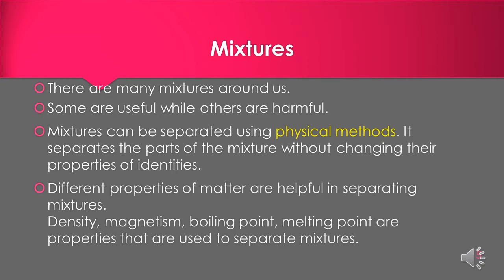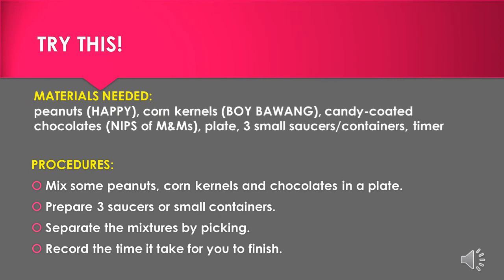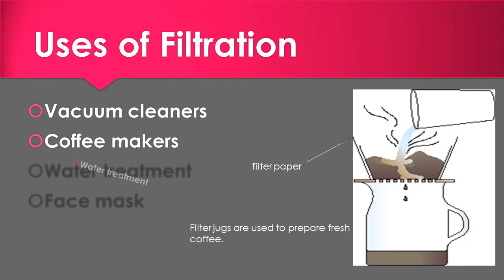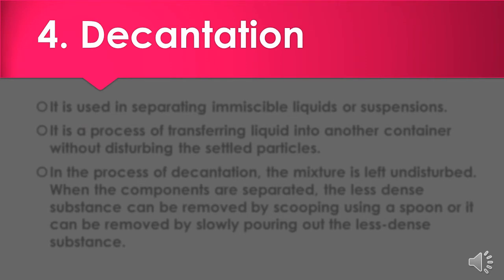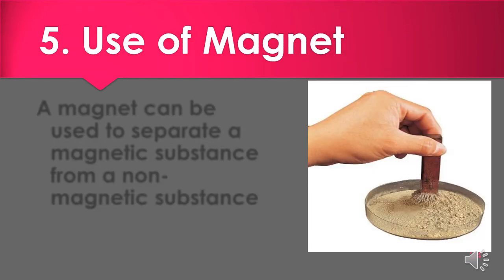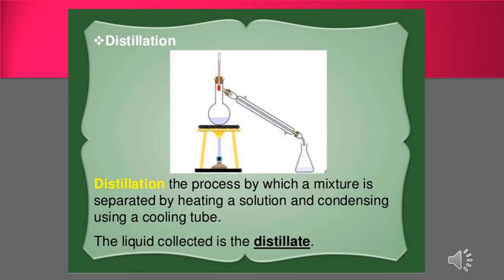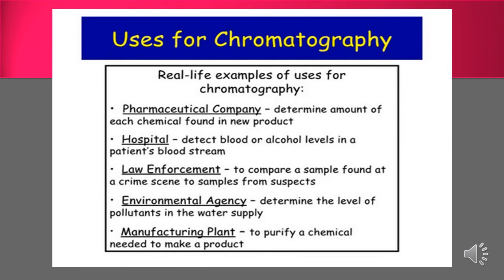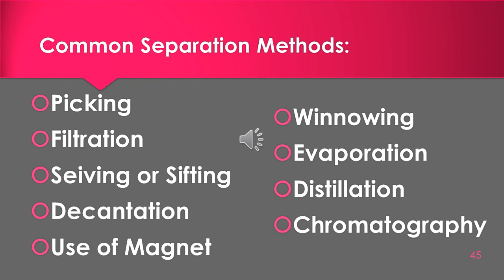TECHNIQUES IN SEPARATING MIXTURES